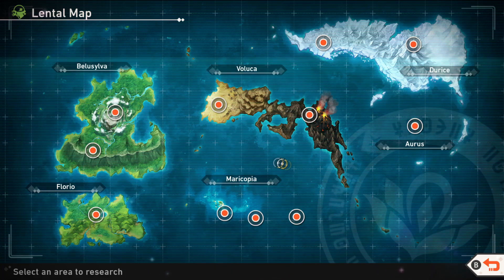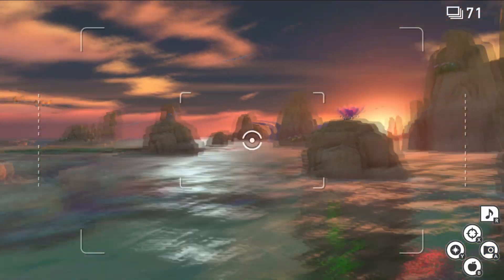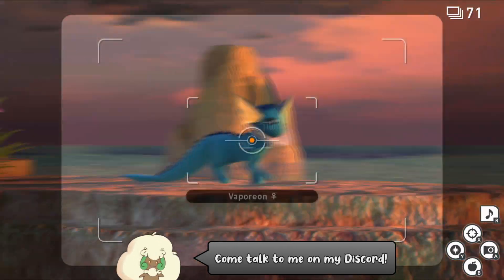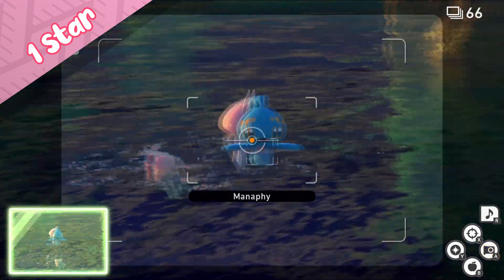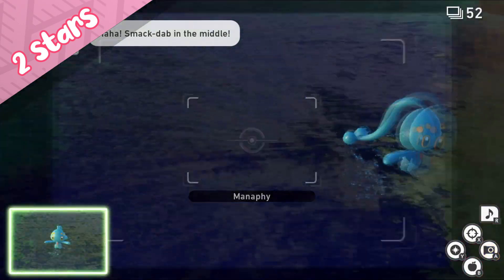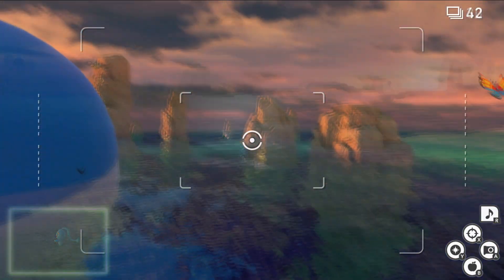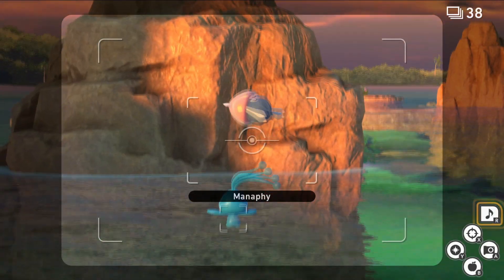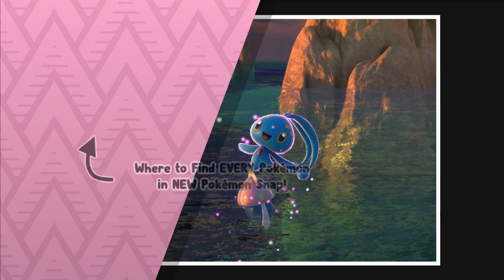Snap ALL STAR Photos of MANAPHY - New Pokémon Snap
This video shows where to find Manaphy in New Pokémon Snap, and how to snap a 1-Star, 2-Star, 3-Star and 4-Star Photo.